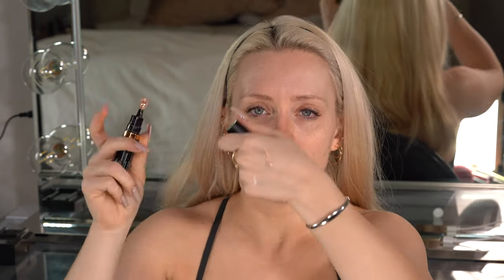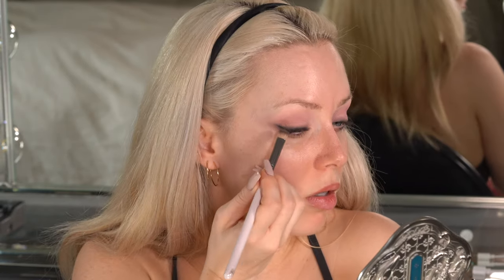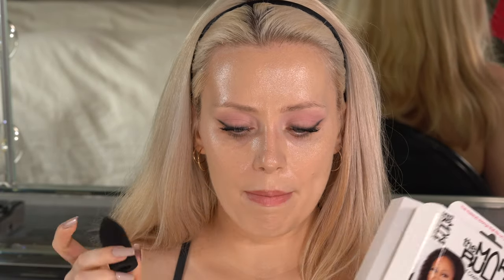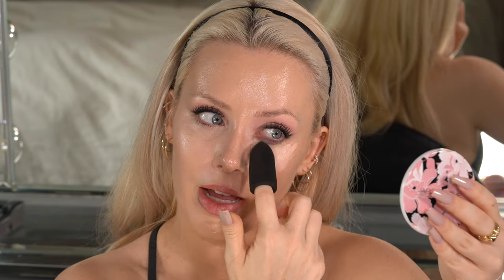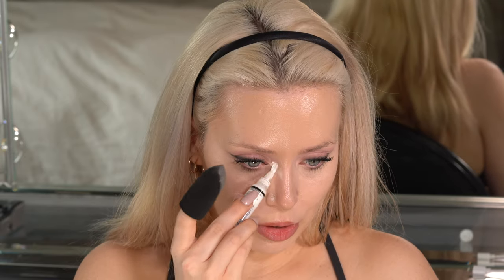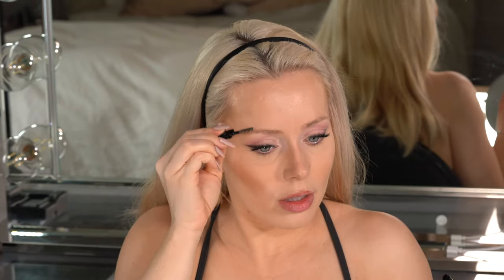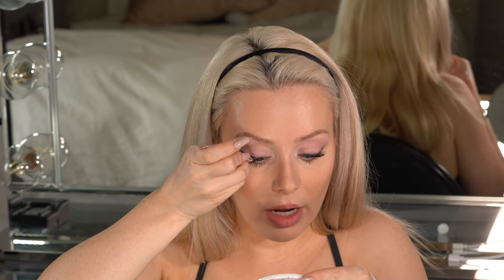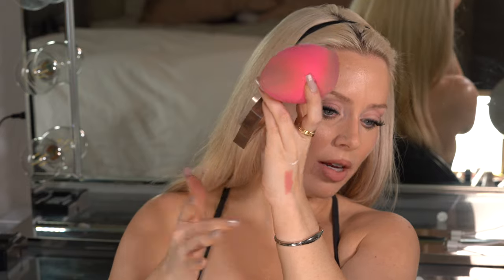Makeup I actually wear GRWM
Products are all both below & tagged
Love y'all

1. Eye corrector - on sale 30% rn

2. I was mostly using the shades from the Violette Vespertine Etendu Viseart palette:

But the palette as a whole are all of these combined, in order:
-Cashmerie Charmeuse Etendu
-Violette Vespertine Etendu
-Petit Four Rosea Lotus
-Petit Four Sakura Lotus
-Coyish Etendu (some shades, not all)

3. Colorkey eyeliner

4. The Treatment Spf

5. Purlisse BB cream shade light

6. The Makeup Bullet

7. Huge Beauty Blender

8. Cream Blush that I didn't show or acknowledge at 15:10 so sorry

9. Revlon brow ink soft brown

10. Lashes

11. Revlon make it pink lipstick